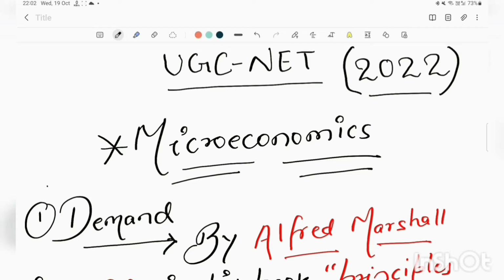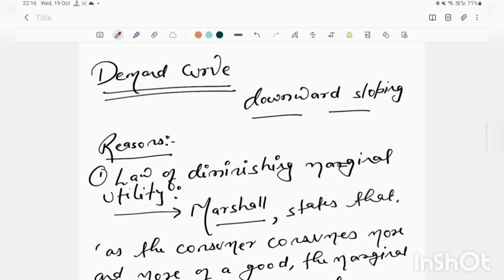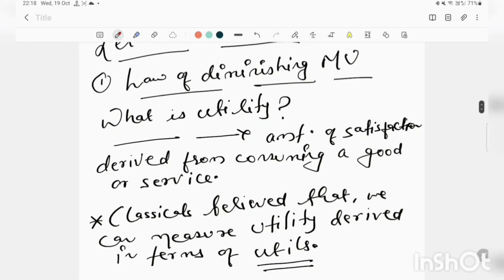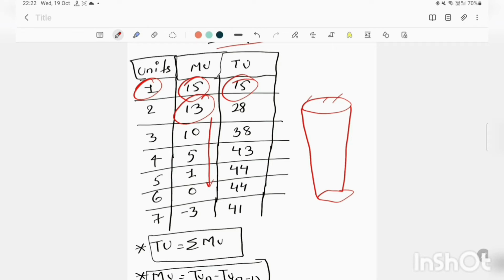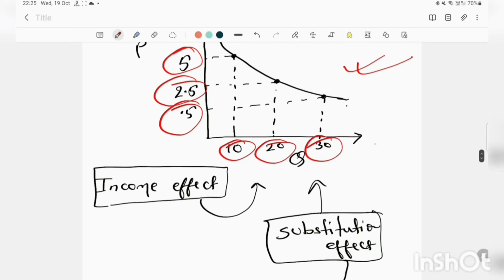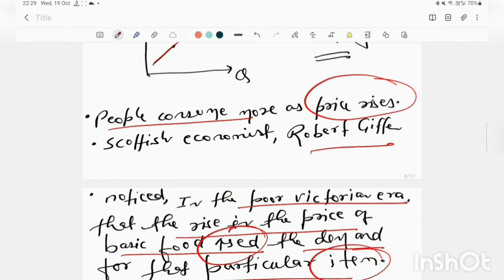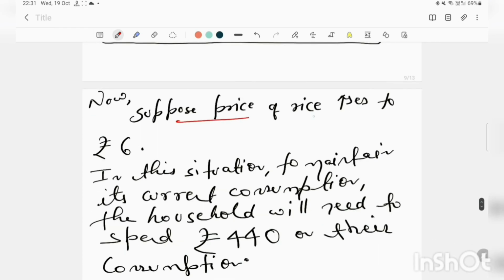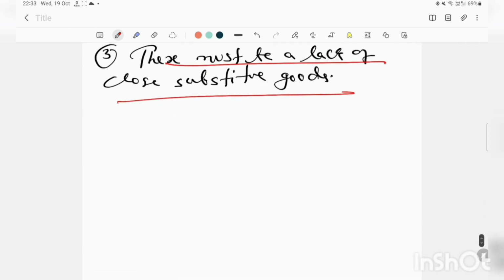UGC_NET_Microeconomics- Law of demand with income and substitution effect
Learn microeconomics as per ugc net syllabus